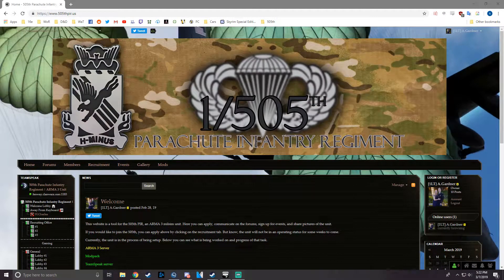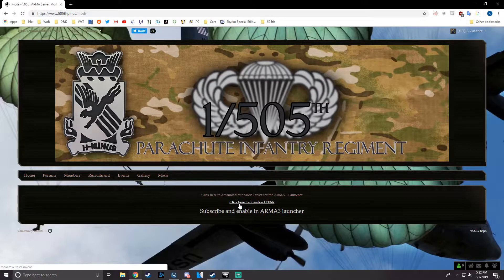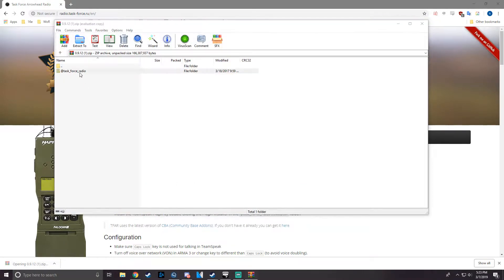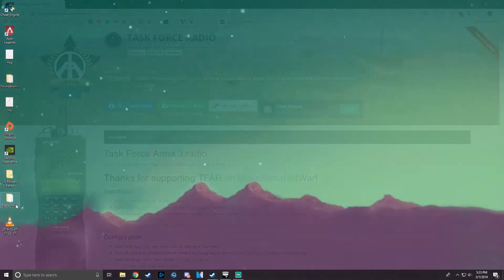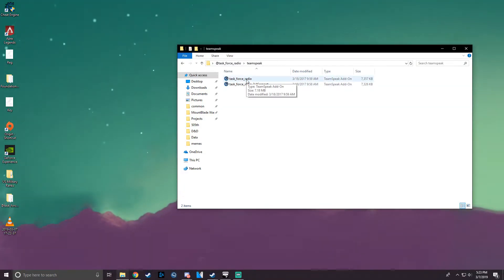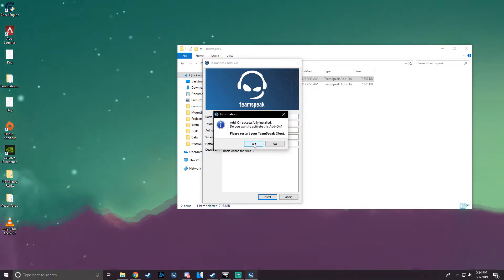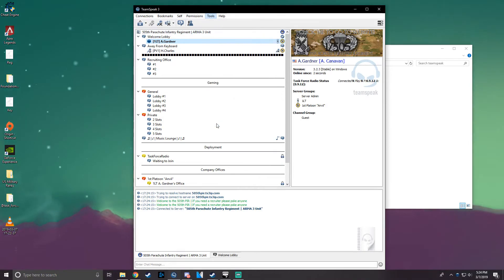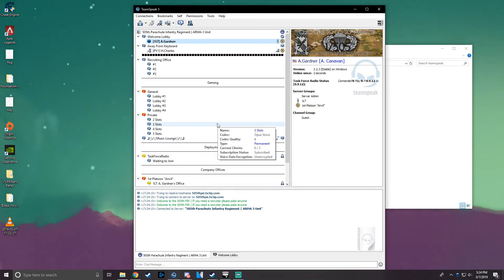How to install TFAR on Teamspeak 3